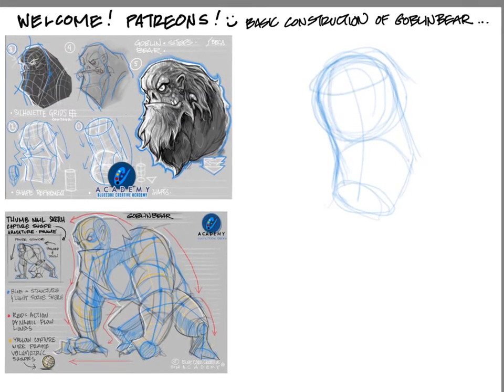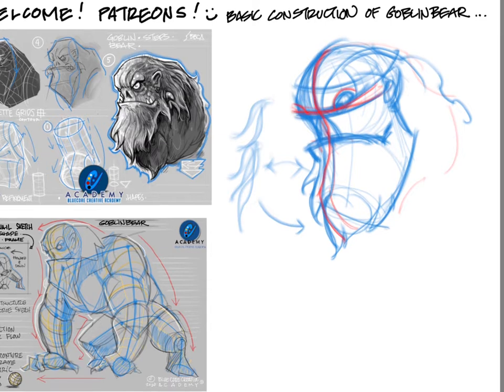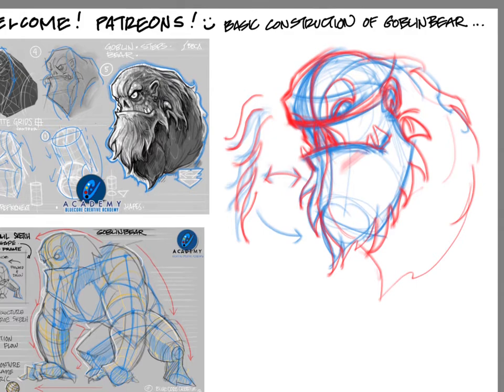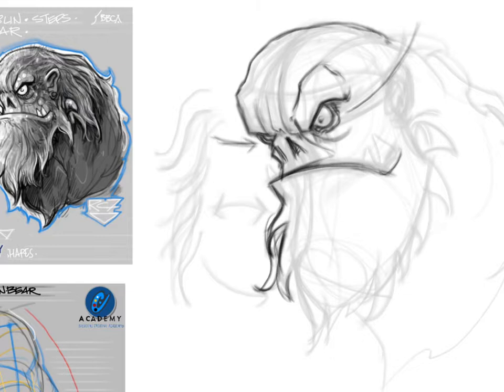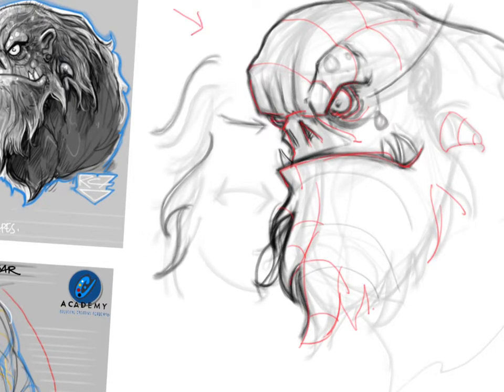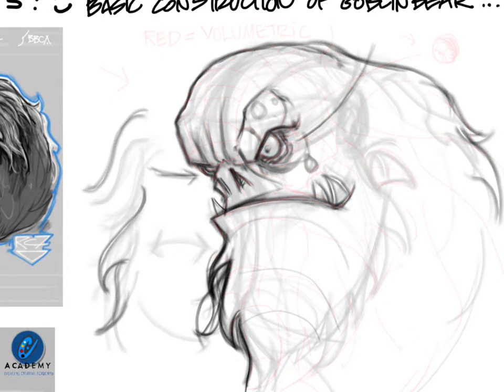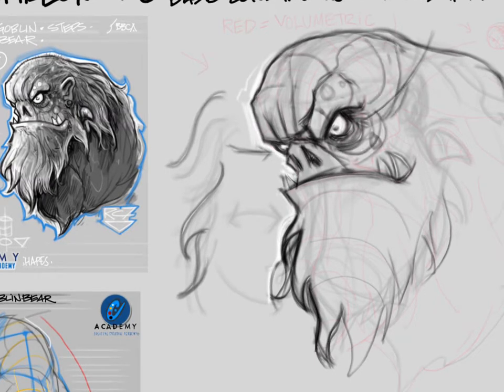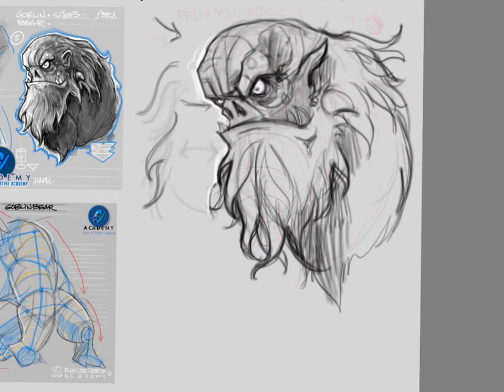How to Draw a- GoblinBear - RC7 Part 2&3 teaser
RC7 - GoblinBear Part 2&3 teaser
Hello Everyone
See the full video and episode @ sign up and let's do this!
Welcome to the GoblinBear Part 2&3 Process. This one has it all!  Mood, Theatrics, and Commentary throughout,  I hope you enjoy this Episode, it took a long while to put it all together. After a few requests, we will focus on building out the character from simple shapes, circles, and cones to armature wireframe structure and body motion and massing... Then moving onto adding Pencils over blue line massing and shading techniques then right over inking and base coloring...

I truly hope this helps break down the process and sheds light on it for you all.. I have included still images of most of the process from the video.

Caio 4 Now

Now is your chance to Learn my step by step Art & Design techniques for the first tim ever!

Hey guys check out the new digs ... I’m starting up my year long, online content process and sharing 20 years of creative DNA - Design Narrative and Art through my year long tutorials and video workshop through PATREON and the new BlueCore Academy.
Join me RC Aradio in the studio as I share my years of creative techniques streaming to you in online courses and live Studio tours!